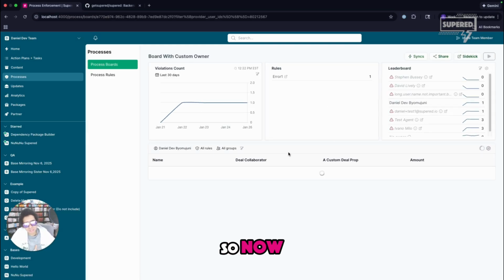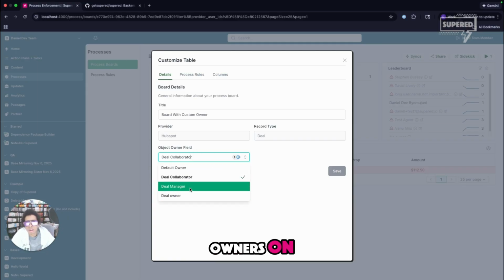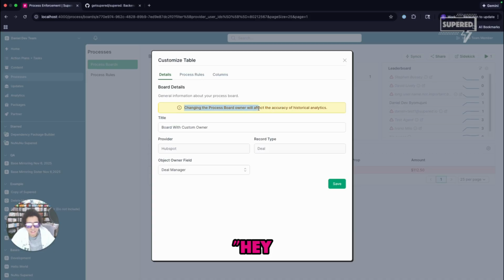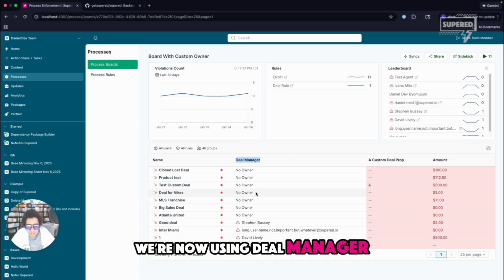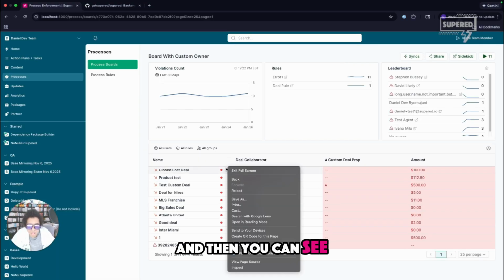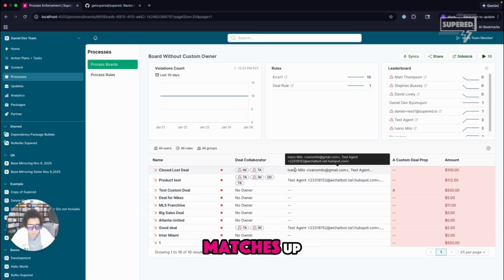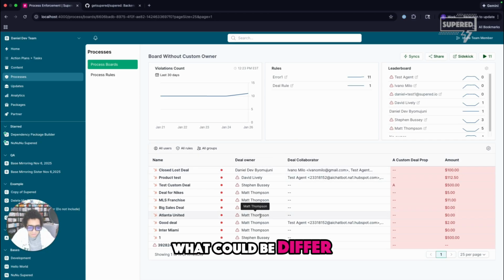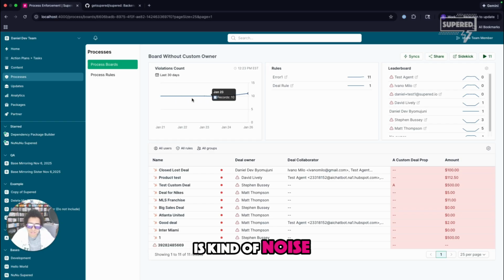Can You Change a Process Board Owner After It’s Created?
Process boards just got a major flexibility upgrade.

Previously, once a process board was created, the owner was locked. If ownership changed, you had to rebuild the board from scratch. With this Super Duper Feature Update, that’s no longer the case.

You can now change the owner of an existing process board directly in the board settings. Simply select a new owner field—like deal owner, manager, or collaborator—and Super will instantly update all records on the board.

When you switch owners, Super warns that historical analytics may no longer be accurate, since ownership has changed. Everything moving forward reflects the new setup, while past data becomes noise.

Bottom line: no more rebuilding boards just to change ownership. Faster updates, more flexibility, and smoother process management.